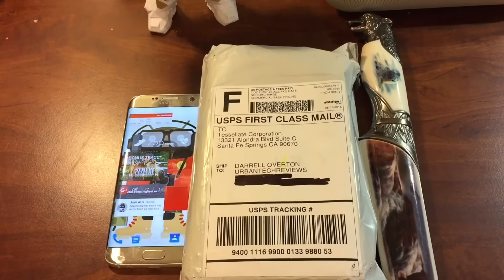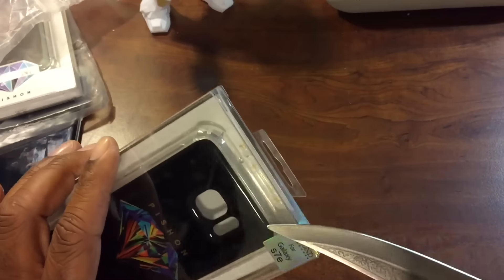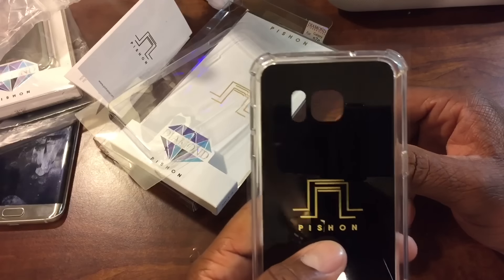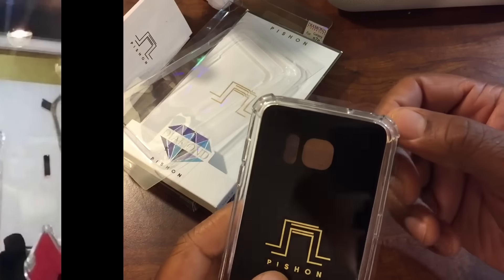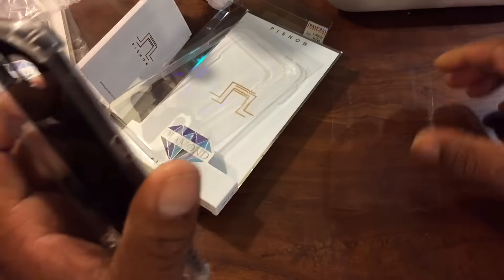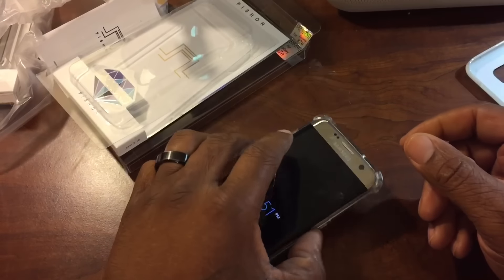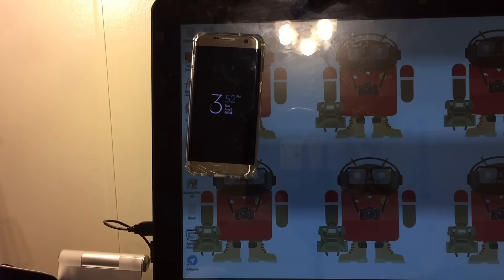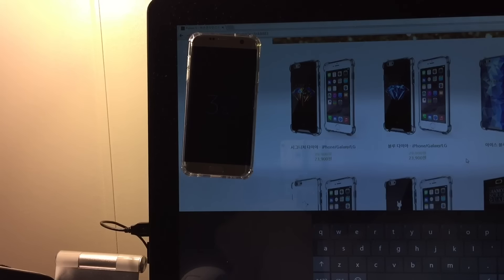ANTI GRAVITY CASE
ALL PEOPLE THAT DONATE WILL HAVE EITHER A VIDEO DEDICATED TO THEIR DONATIONS (I WILL NOT MENTION THE AMOUNT OF THE DONATION) OR A SEGMENT WHERE I WILL MENTION THEM AND THANK THEM, IF THAT IS WHAT YOU WOULD LIKE. DONATERS CAN ALSO REMAIN ANONYMOUS.

Pishonx.com to buy from original site